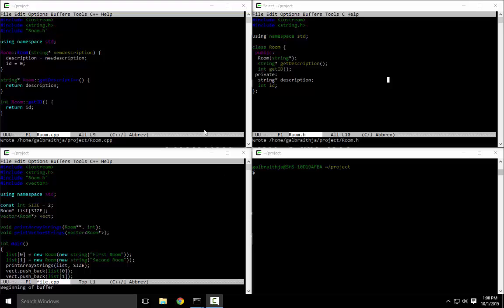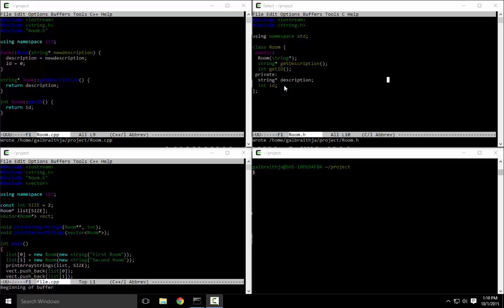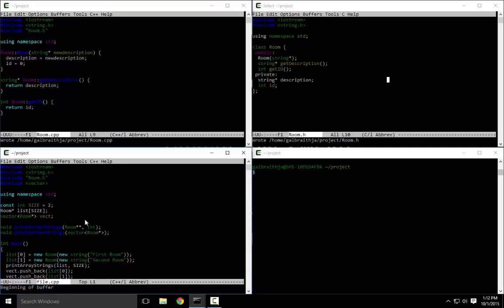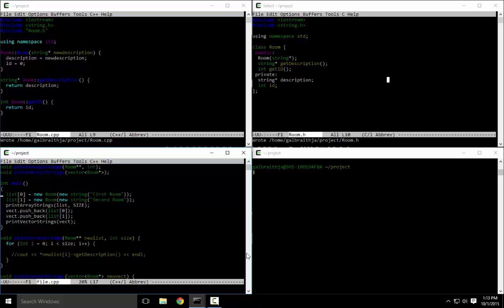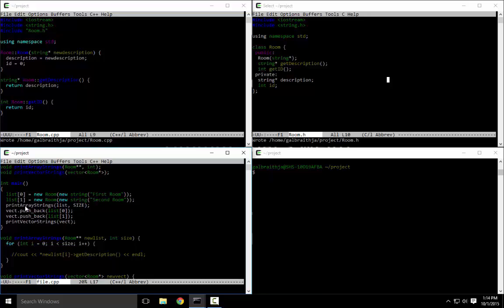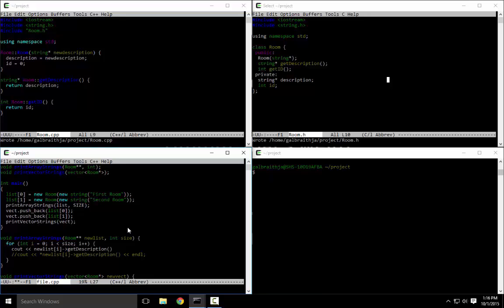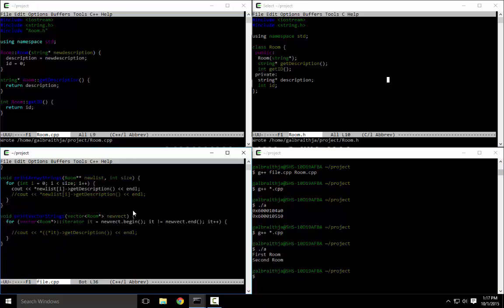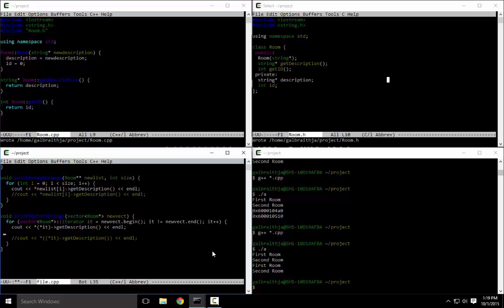Basic Classes And Vectors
Basics of creating classes, using vectors, and pointers/double pointers in C++.